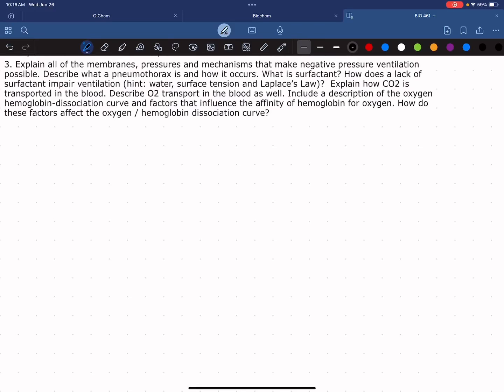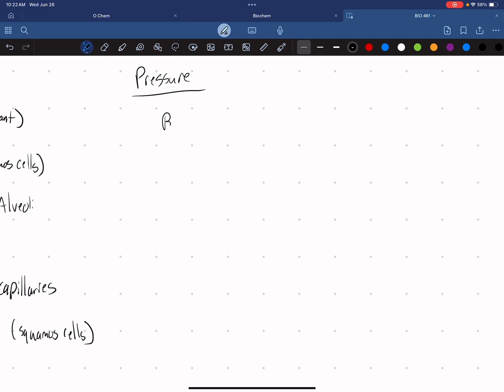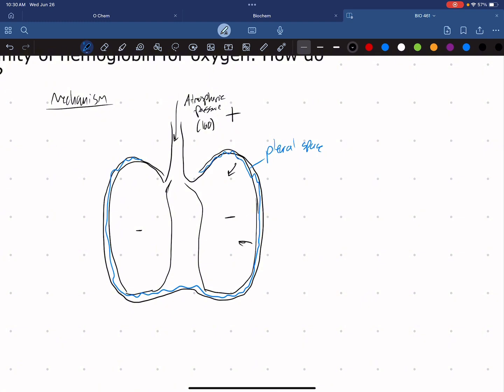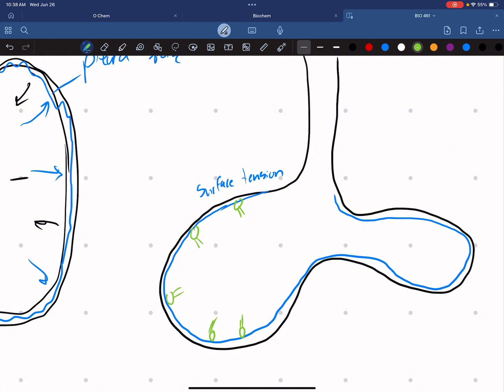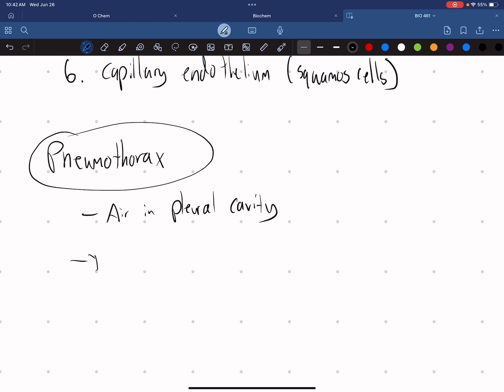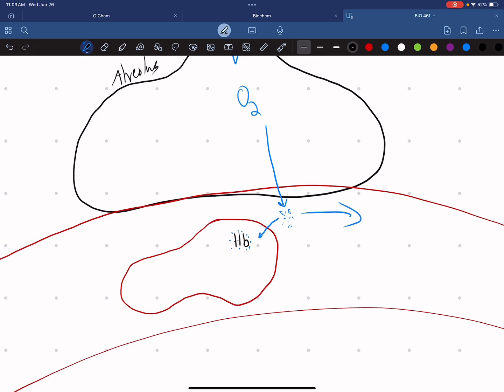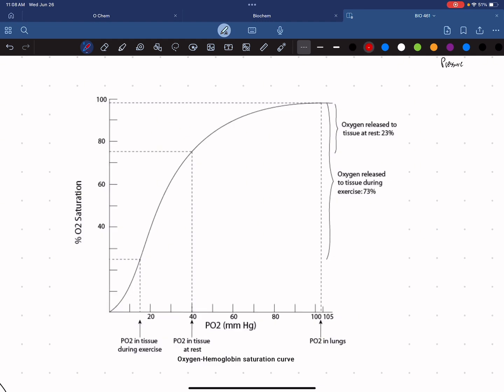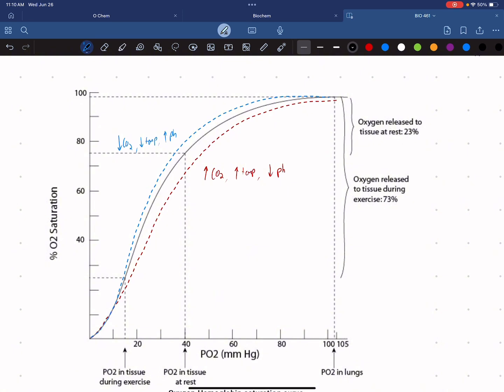Exam 4 Question 3